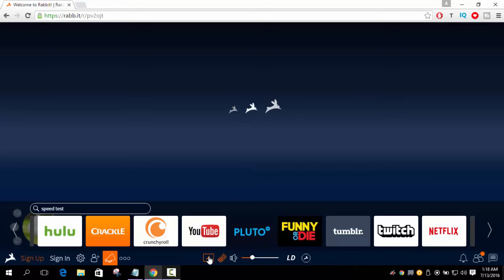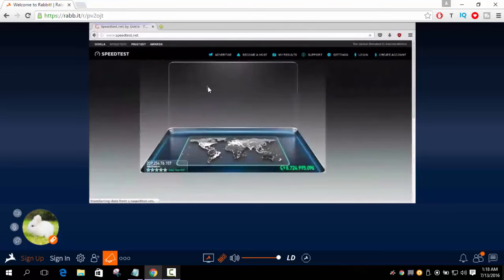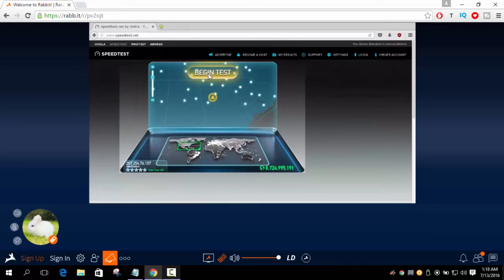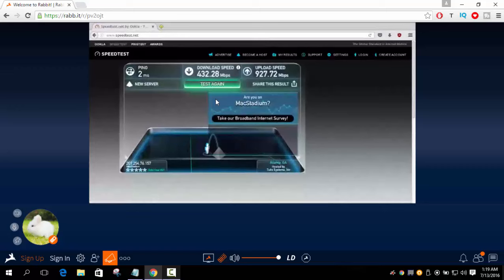How to Get Free RDP 2016 for Windows Life time Full Video and How to Use full Tutorial Rabb.it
How To Get Free RDP And How To Use it free

Download Speed 500 MB/s
Upload Speed 1000 MB/s

Today You Will Learn That How to get Free RDP Service for Windows 2016 full Tutorial of How you can Use Rabb.it for Free with Unlimited Speed. This RDP works on Windows 7, 8 , 8.1 10. XP and Vista Also You just need the Latest Chrome Version.

You can also Learn How to Download and Upload the Video From This Service.